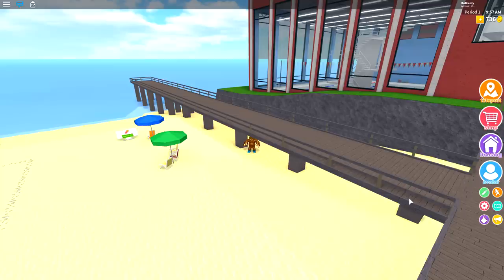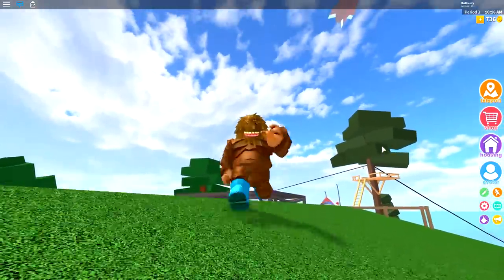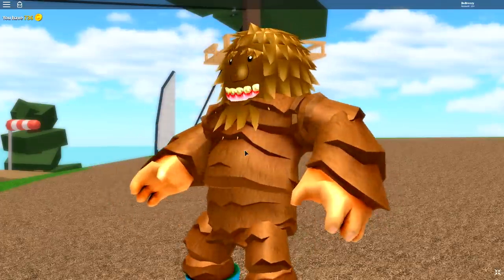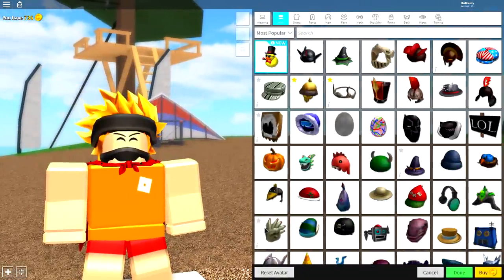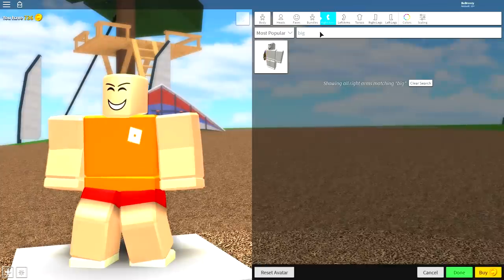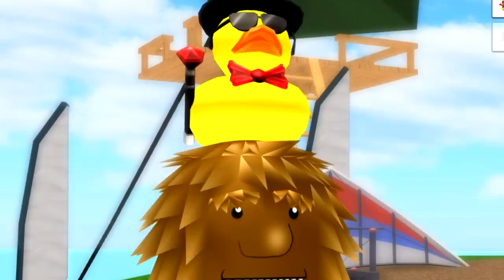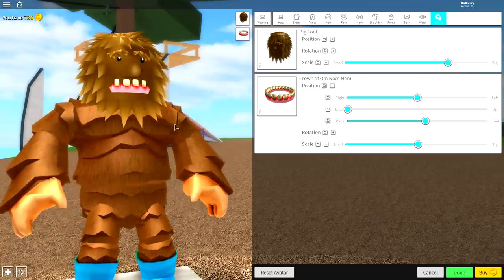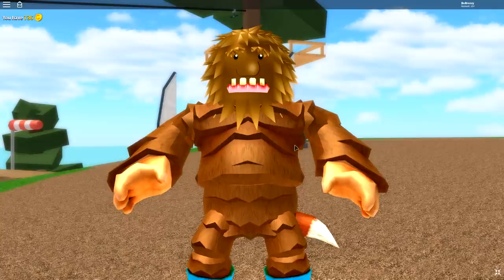HOW TO BE BIG FOOT IN ROBLOXIAN HIGHSCHOOL!!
Today i show you how you can be The elf on the shelf  in roblox!!

--Credits--